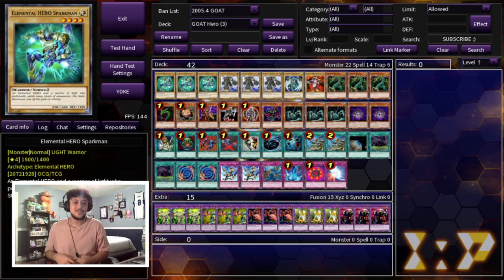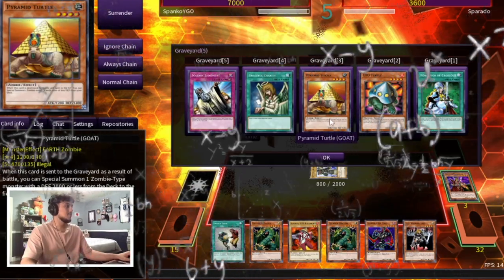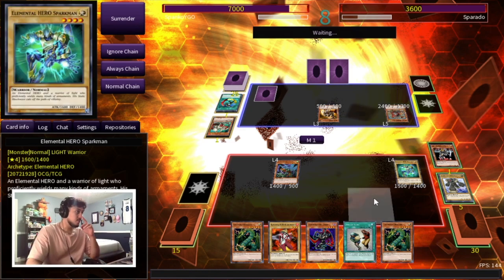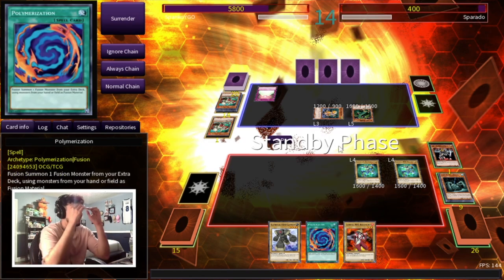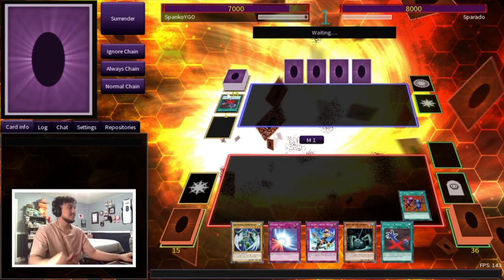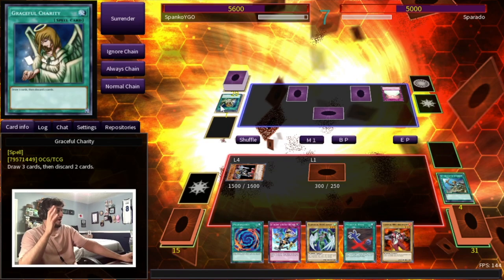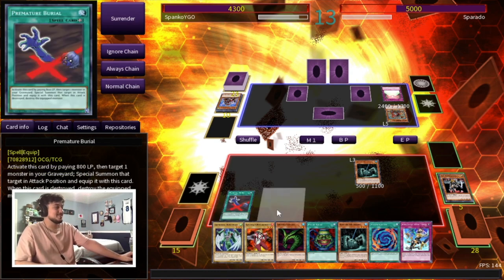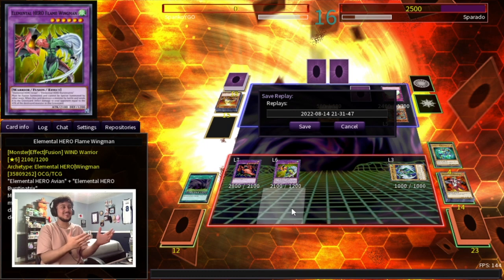THE ULTIMATE MATCH! Jaden vs. CHAZZ | Elemental Hero vs. Armed Dragon | Yu-Gi-Oh! Goat Format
*Channel Members*
Irada, Anwar Mohamed